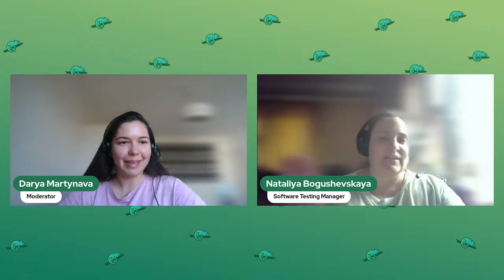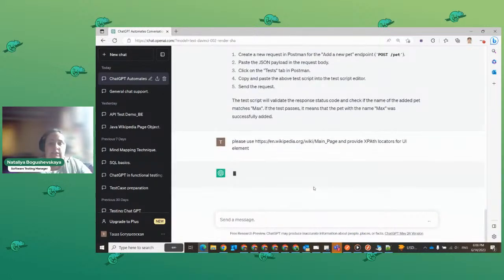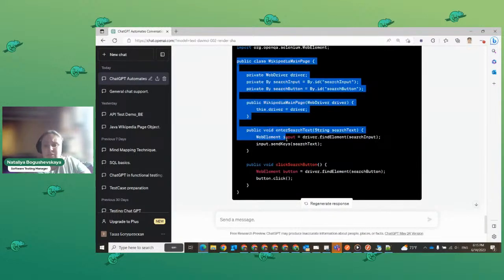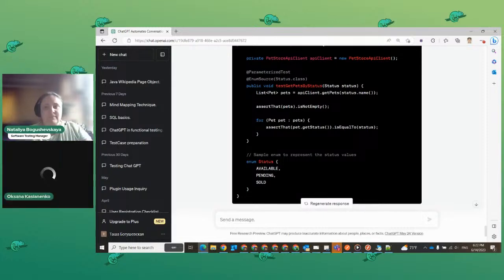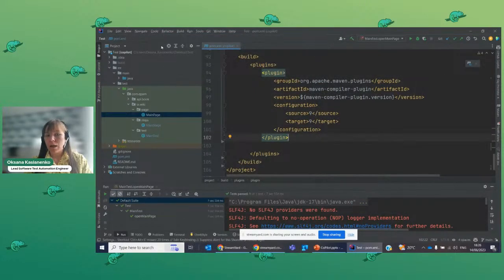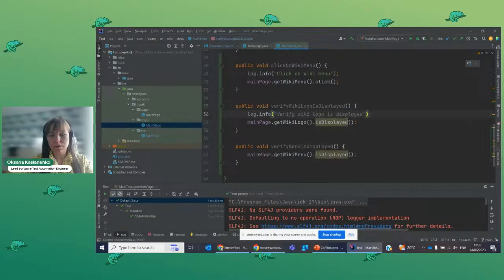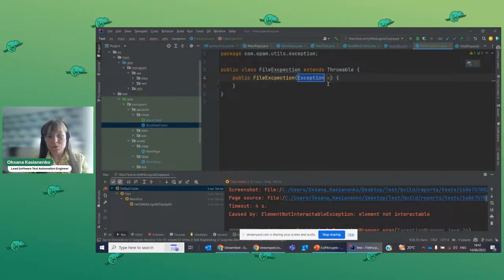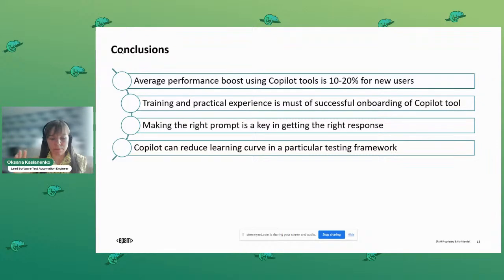AI in Test Automation (Chat GPT, Copilot)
In this live session, we delve into the world of automation by showcasing how to effectively utilize ChatGPT in your testing process. The speakers share valuable insights on how to harness the power of Co-pilot.
Don't miss out on this opportunity to discover cutting-edge tools and techniques that will supercharge your testing efforts. Save the date and get ready for an event packed with practical knowledge and innovative ideas!

Speakers - Nataliya Bogushevskaya, Software Testing Manager
                    Oksana Kasianenko, Lead Software Test Automation Engineer
Timeline:
00:10 - Introduction
01:50 - Using ChatGPT for Test Automation: practical cases
22:17 - Speaker introduction
22:40 - Agenda (part 2)
23:21 - What is GitHub copilot
26:19 - Use cases of GitHub copilot & Demo
45:25 - Limitations of GitHub copilot
46:53 - Conclusions
52:03 - Q&A
Join us!